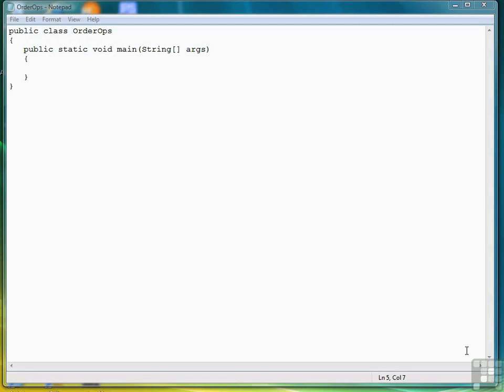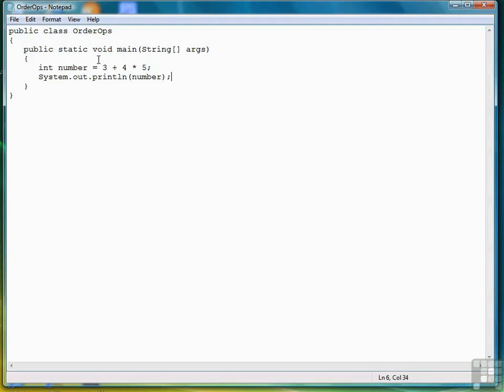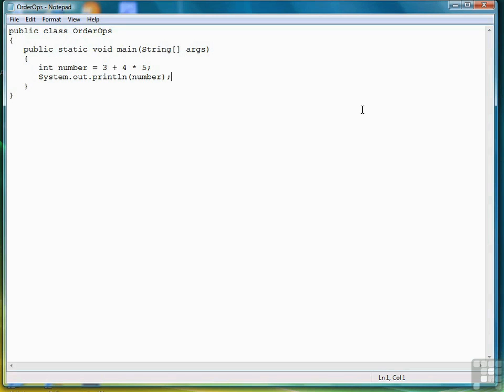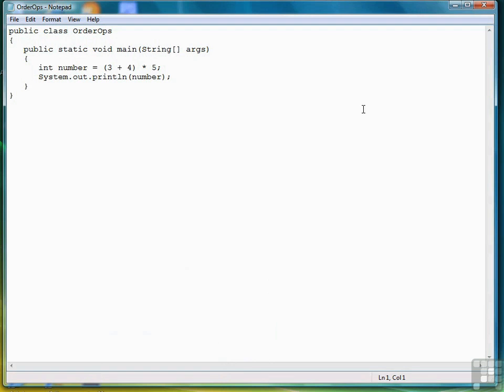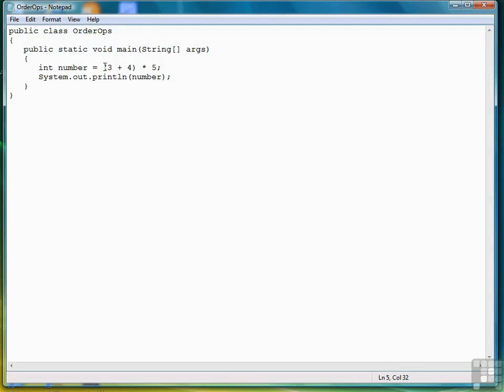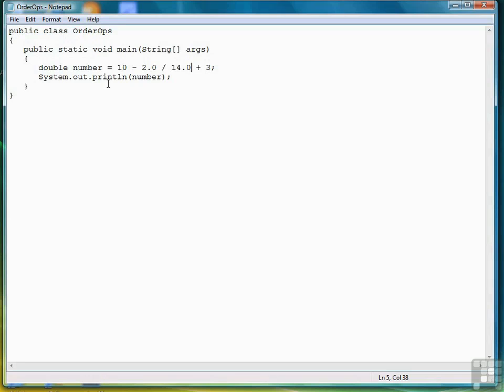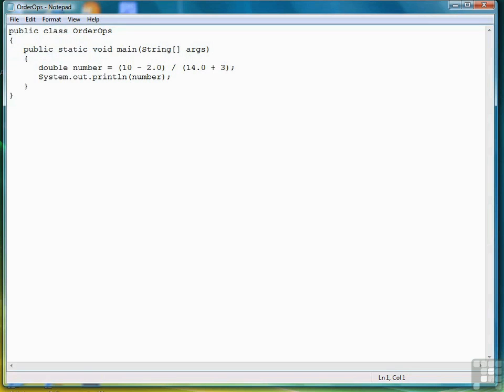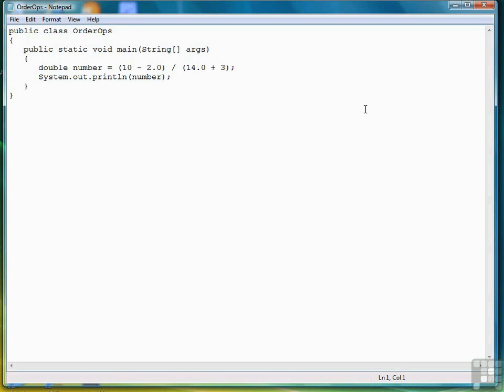06 02 Arithmetic Operator Order Of Operations